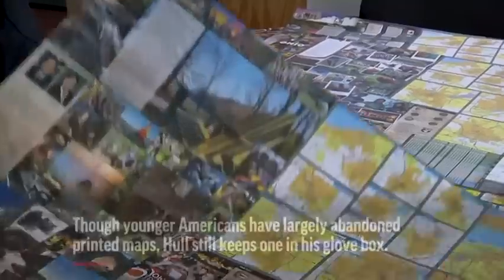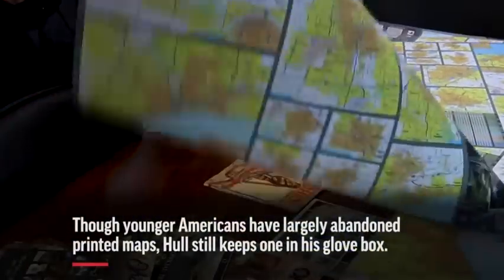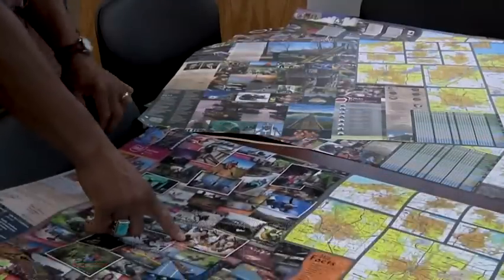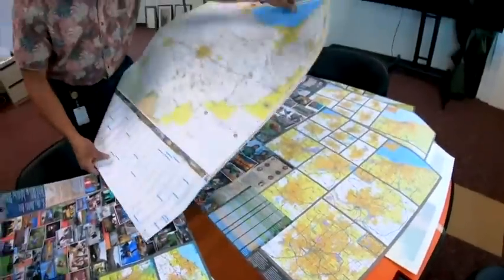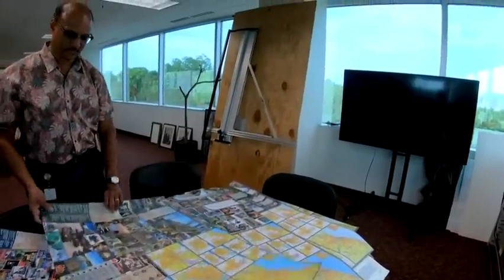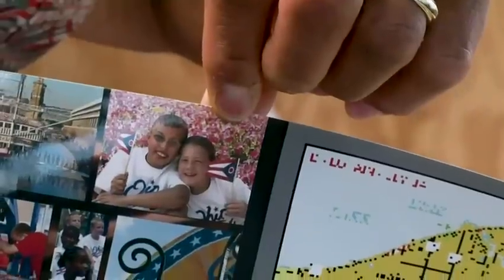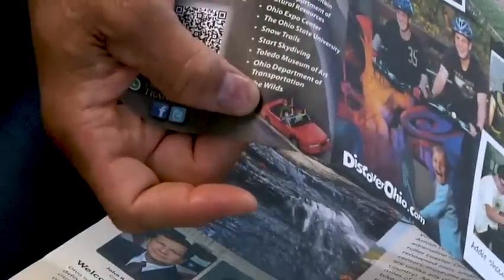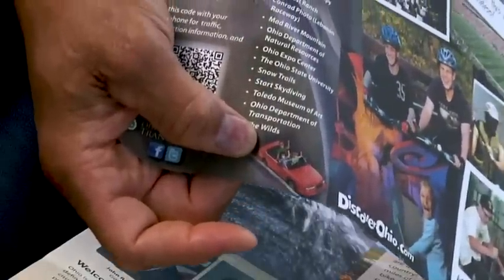State mapmaker brings creativity to Ohio road maps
If your summer travel plans involve traversing Ohio and you’re still a fan of paper maps, it’s time you meet Bruce Hull. Hull is behind much of the visual flair and handy information on the state’s road maps. (July 2)